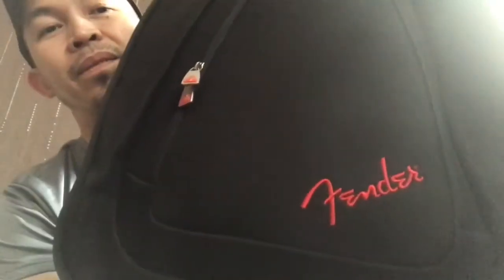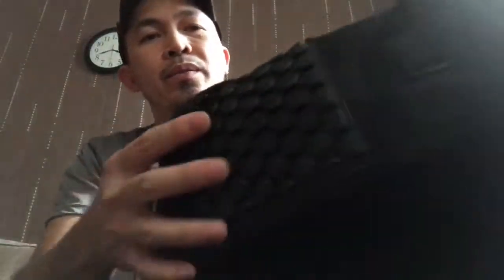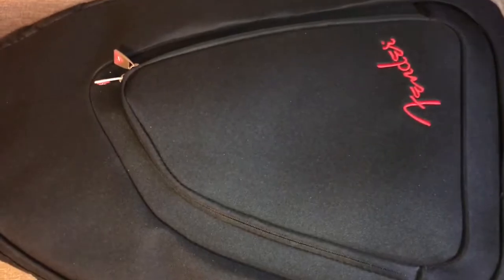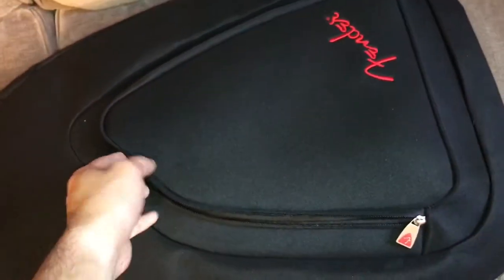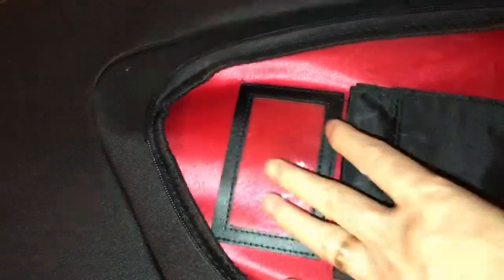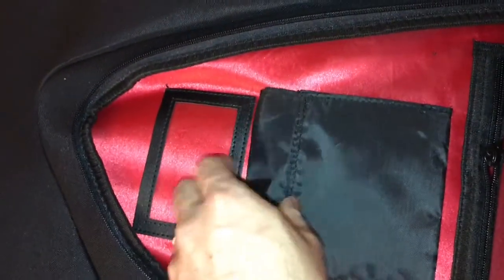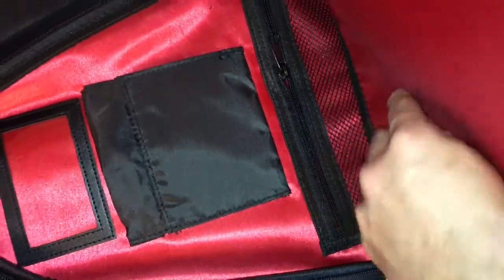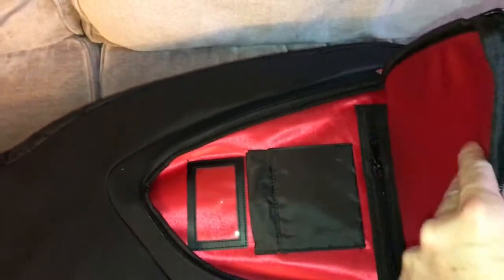Unboxing And Review Of Fender FA610 Dreadnought Gigbag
Measurement: Length 42.5, Upper Body 14, Lower Body 16 inches.

600 Denier polyester; 10mm padding with soft touch microfiber lining

Bought this item because I received an Amazon gift card from TutorCare, a training centre in Gatwick. Had my train the trainer there and enjoyed it. So I promised them I will put it to good use and decided to buy this one.

At first, I was doubtful in buying this Gigbag because of the reviews on Amazon, I even asked online if it will fit my Fender DG60CE electroacoustic guitar and the reply I got was a stray copy fits this gigbag. And another thing, I had hard time looking for the measurements of this gigbag. So here it is now. It answered all my questions. It fits my acoustic guitar.